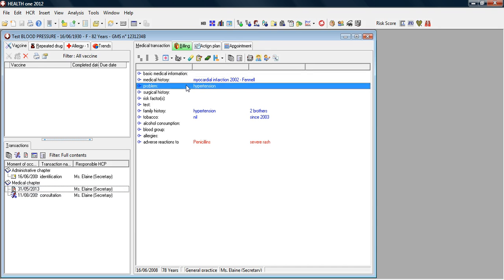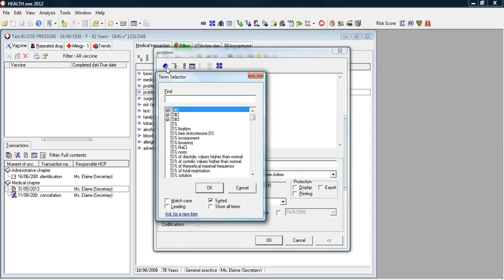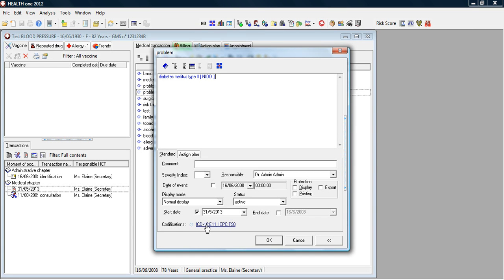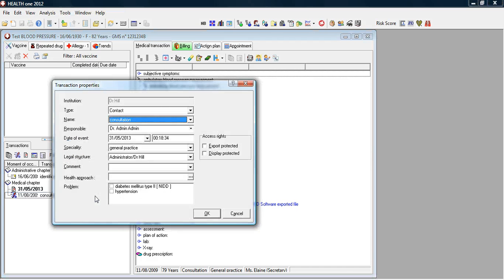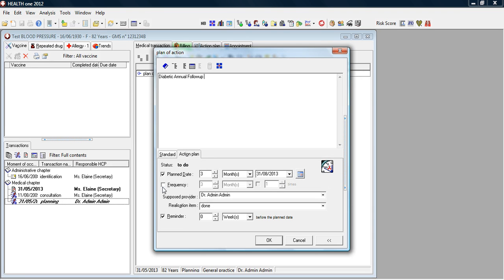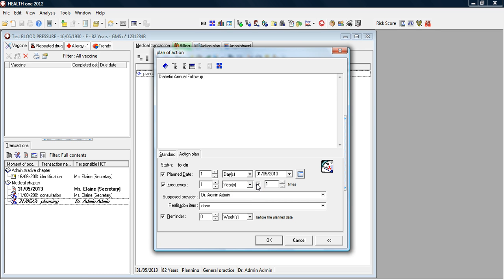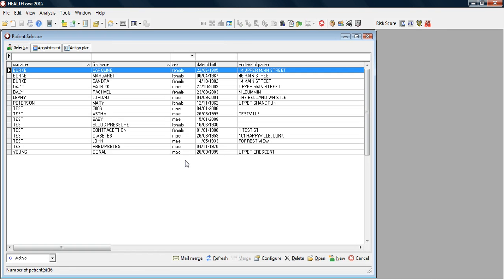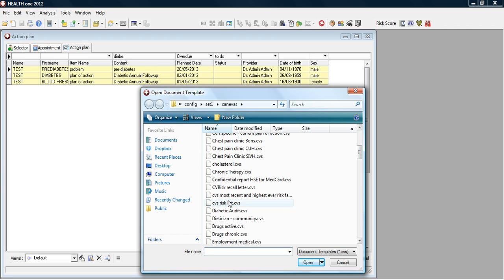Diabetes in HealthOne - Registering, Coding and Recall plan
Registering, Coding and creating an Annual Recall plan for your diabetic patient in health One